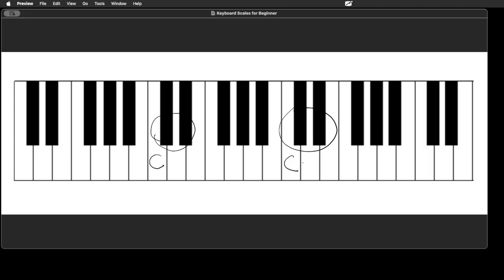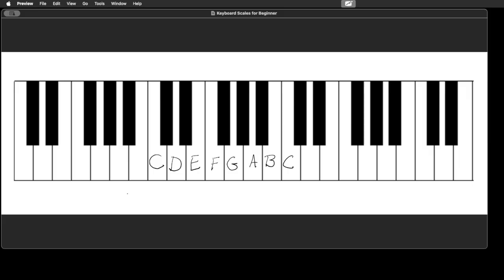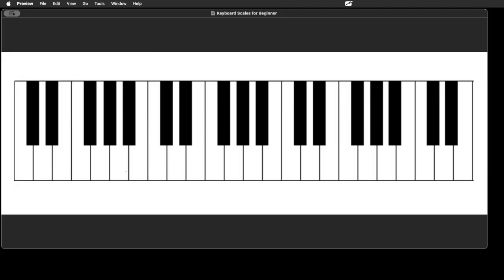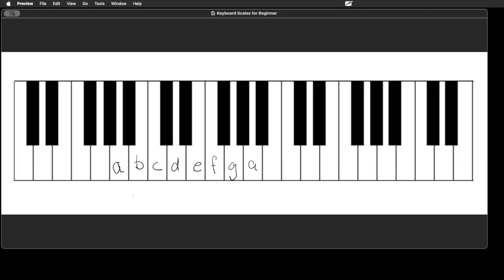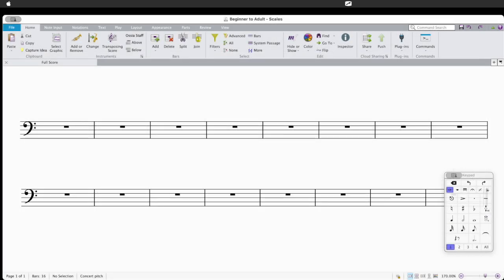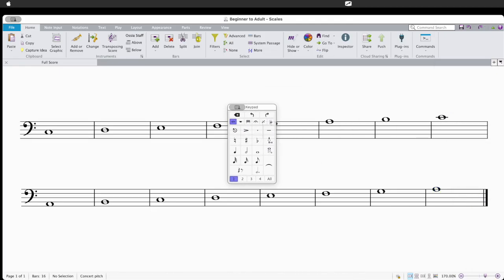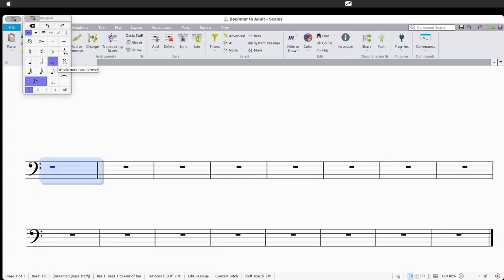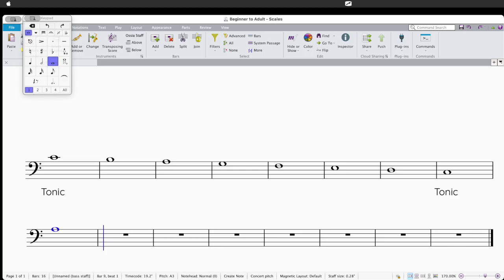C Major and A Minor Scales - Mod 1 Lesson 16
An introduction to our first scales for our beginning music theory class for middle school to adult students.  Students will understand the word origin of scales, the definition of ascending and descending scales, and how to notate these scales on the music staff.  For all of the available resources of this course,